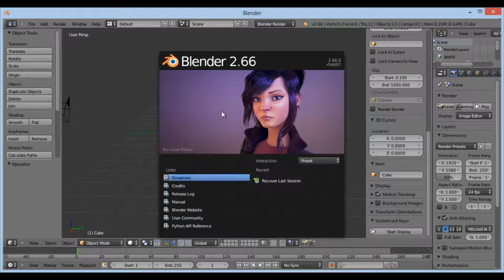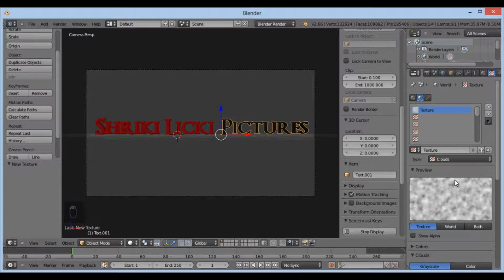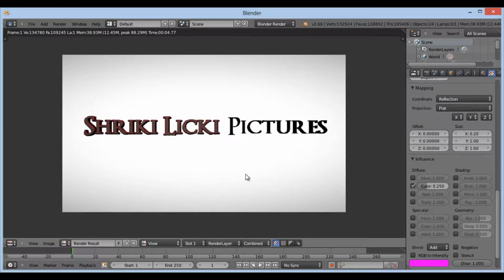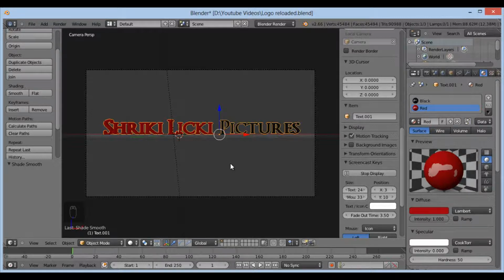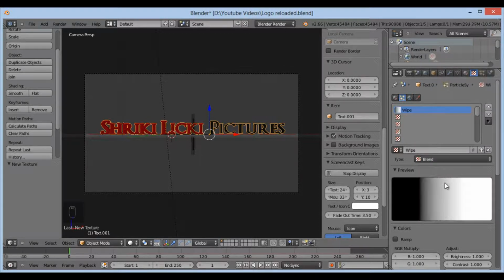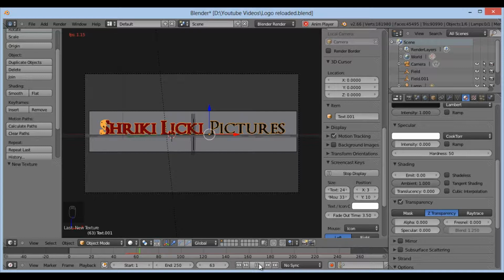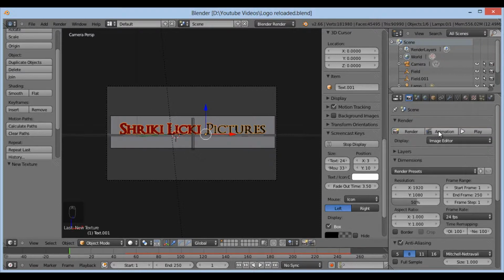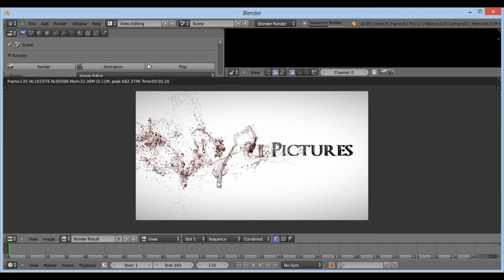Blender Tutorial 2: Making and Dissolving a Logo (Re-made)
BEST HEARD WITH HEADPHONES!!!

I made this tutorial on making and dissolving a logo again as the last didn't look really good
Last Time, I used a recorder called "Debut" by NCH Softwares
But this time I am using "Camtasia Studio" by Techsmith
You can also see that the time has increased, that is beacuse I explain everything more than I did last time.

In this tutorial, I explain and show you how to to make a logo and then also how to dissolve a logo smoothly. I used particle system and explosion modifier to create it!

I have provided the link to my Blender file if you want to check and play around with the settings. I have also provided links to the fonts and other resources.

(Link to the Blender file)